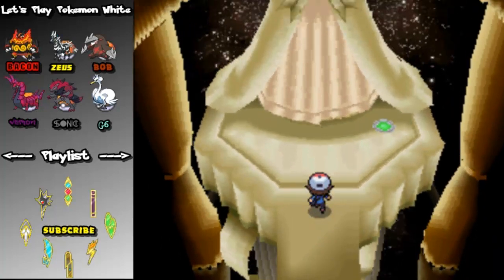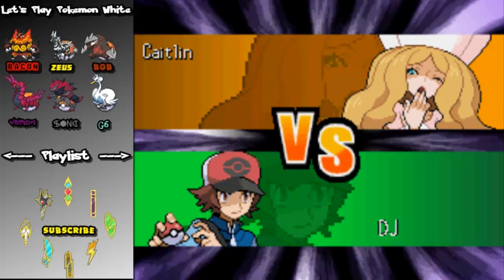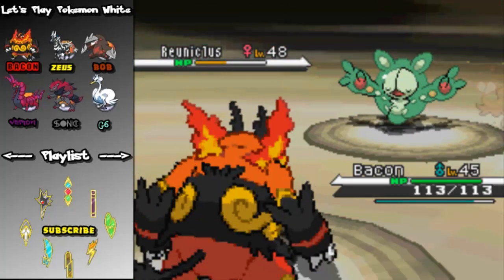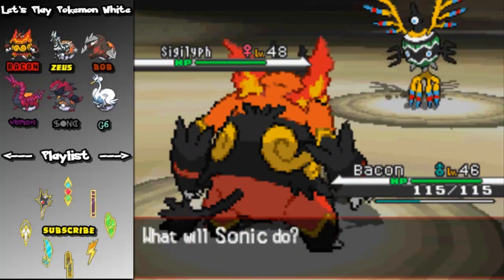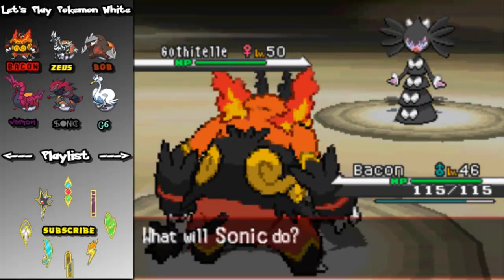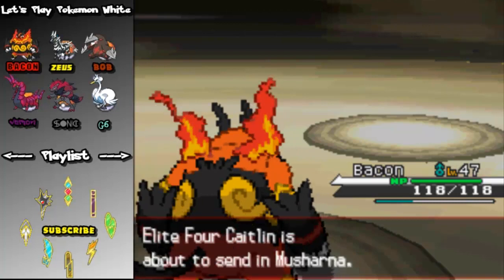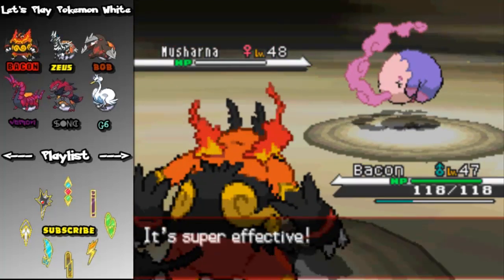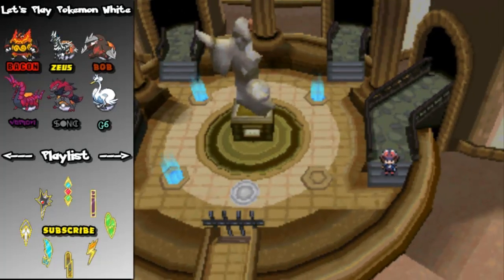Let's Play Pokemon White Episode 52-Elite four Caitlin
This Episode we took on the psychic elite four/ frontier brain from Platinum, all the info is in the video so watch it!

Thanks to all you guys that stay watch my walkthrough.

All the pictures and information I got was from bulbapedia.